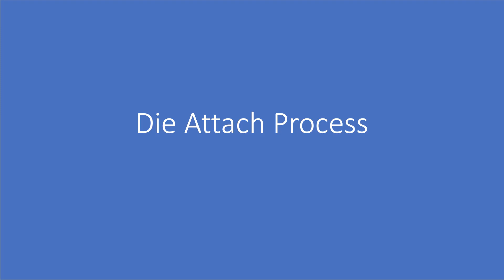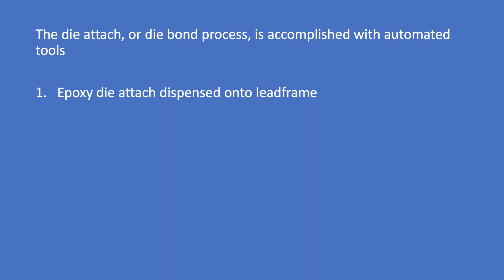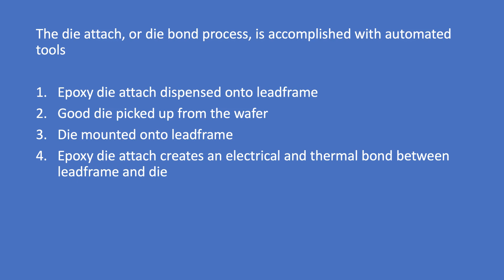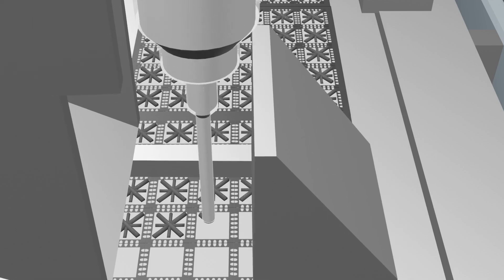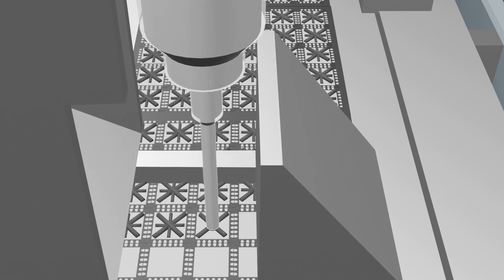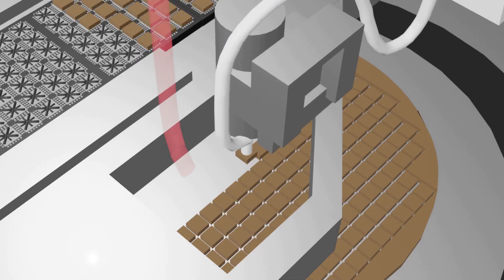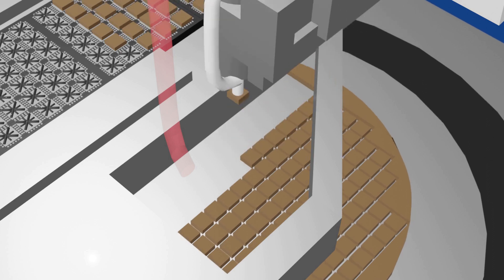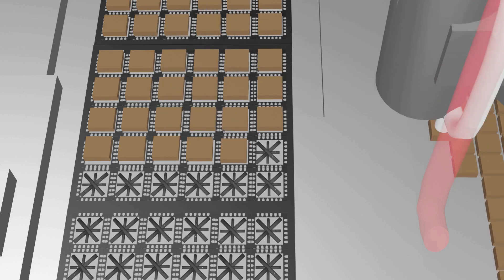Die Attach Overview Animation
This 3D animated overview of the die attach process gives the learner a visual sense for how the die attach process works. The animation gives a close up and slowed down visualization of a process that occurs at a very fast rate and small scale.

Semitracks provides education, training, certification services, and products for the electronics industry. We offer both public and in-house courses, and we can customize our courses for your individual needs. We also sell the manuals from select courses.